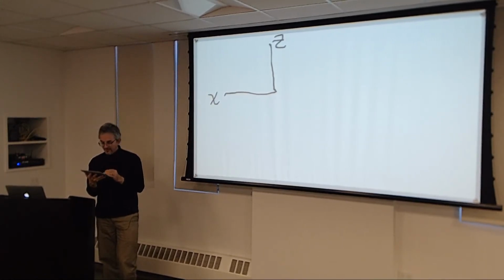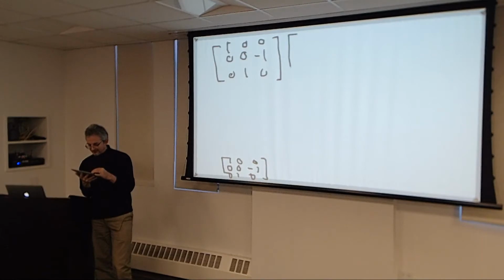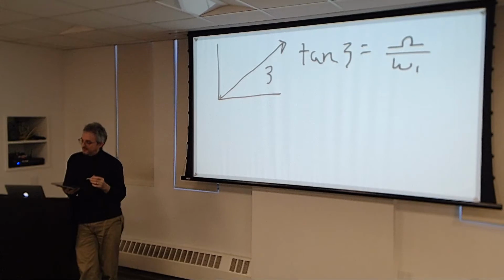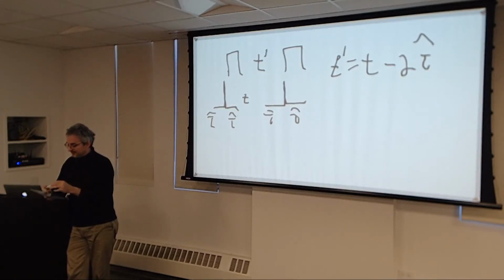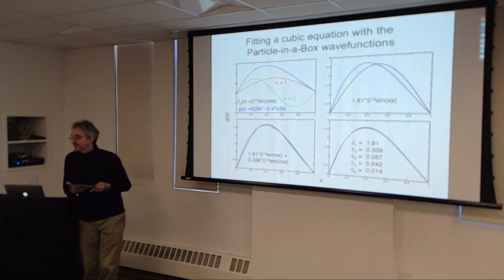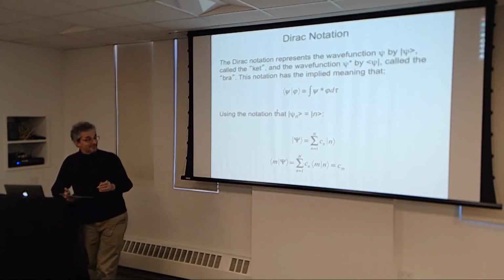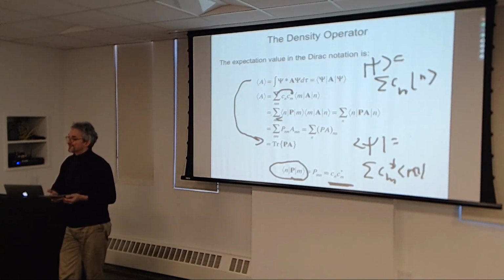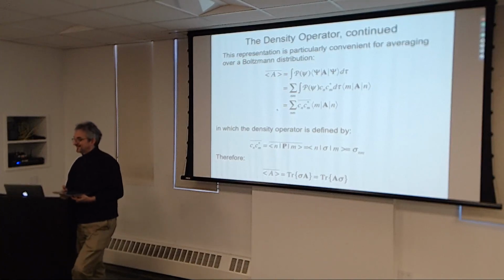G6270 NMR Course Spring 2018 - Lecture 3